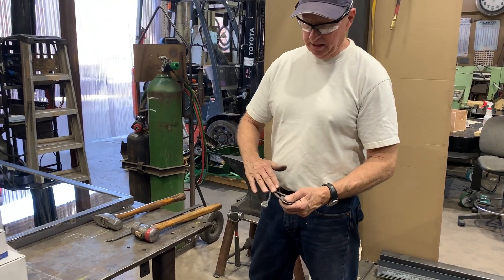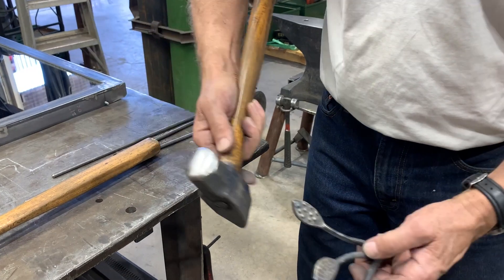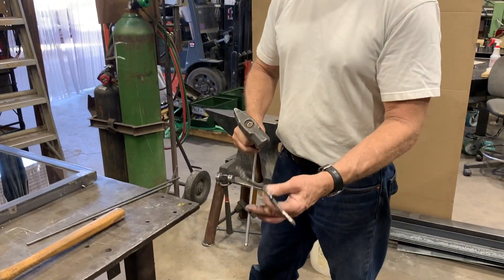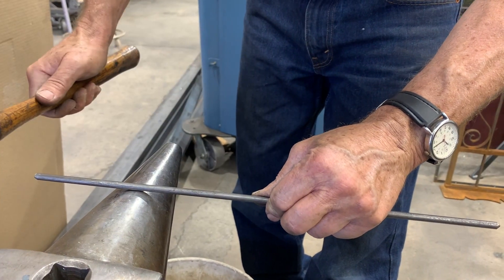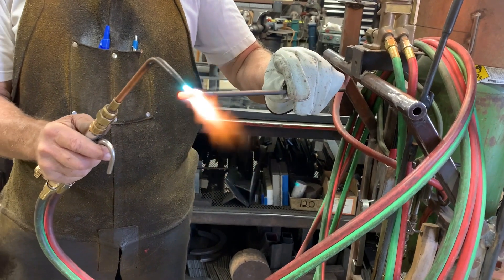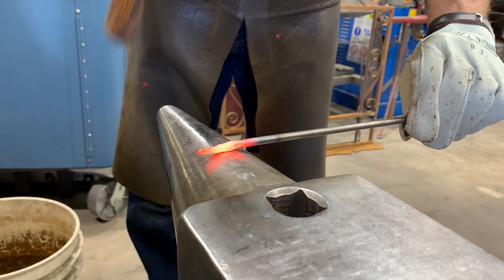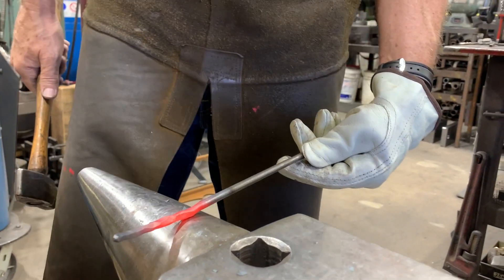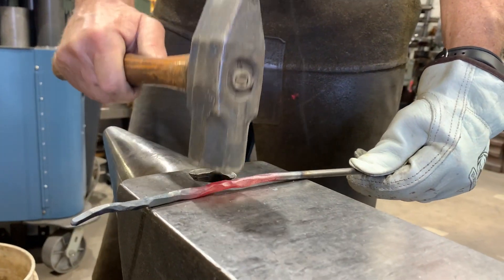Drawing Out and Texturing a Round Bar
Doug demonstrates how to lengthen and reduce the cross section of a round bar from 1/4 inch to approximately 1/8 inch.